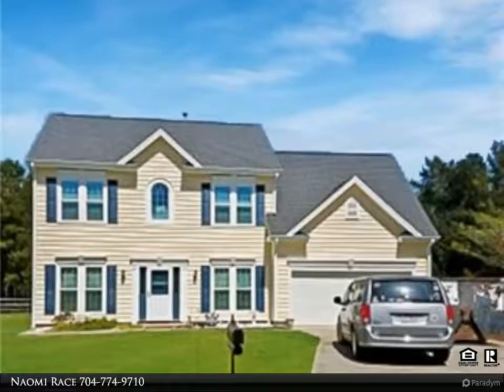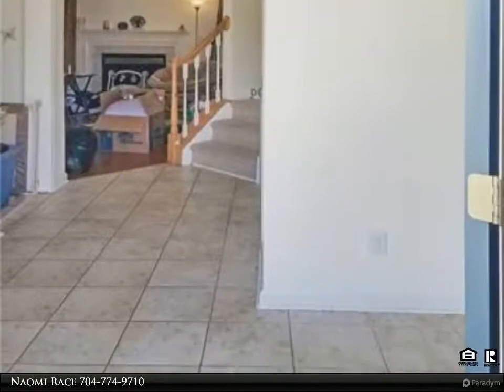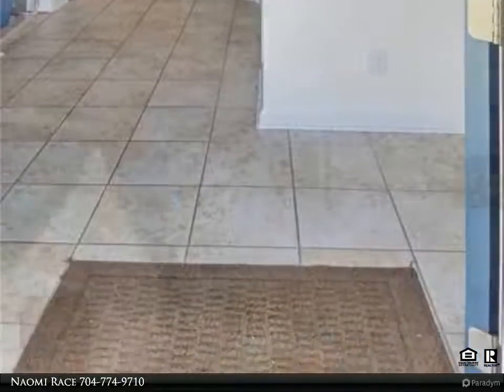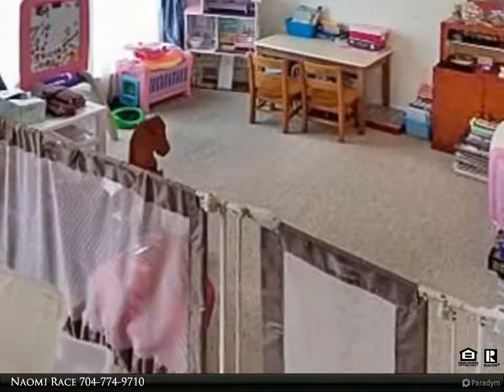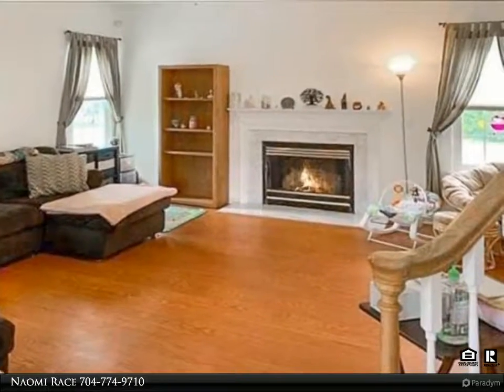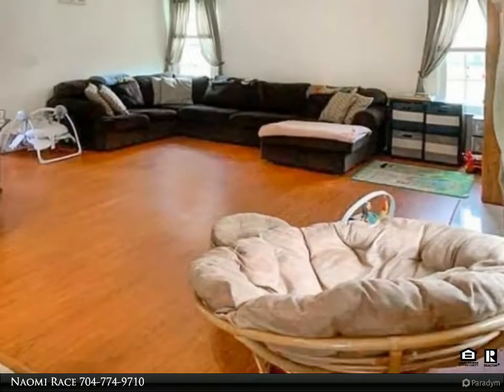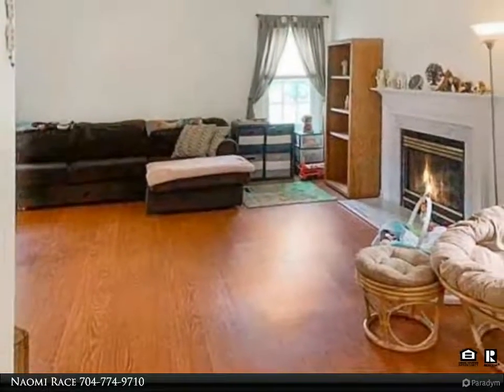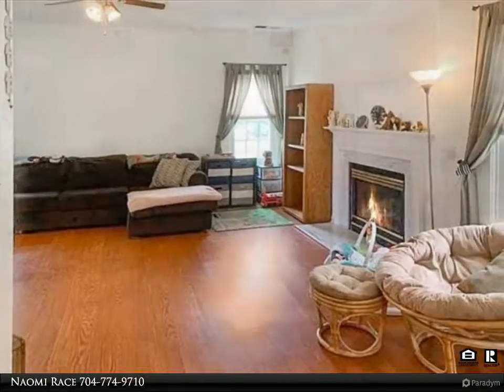12707 Amberway Court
Located perfectly near grocery, shopping and easy access to interstates, this beautiful home is situated in a cul-de-sac. Large, open lot with plenty of room. This floorplan flows nicely from the front door through to the open LR/Kitchen/breakfast nook and out onto the patio. Gas log fp and newly installed LR flooring, freshly painted and ready to move in. Downstairs has a formal dining room as well as a den/office that offers tons of flexibility. Upstairs you will find the master and 3 additional bedrooms, the laundry and 2 full baths. Tons of light and storage! Outside has been pressure washed and cleaned. Welcome home to the home that has it all!

2 full bath, 1 half bath

Naomi Race
Realty ONE Group Select